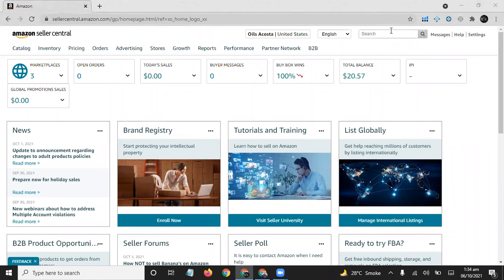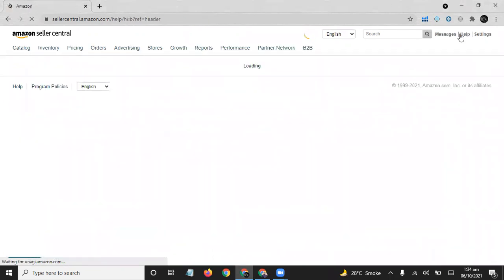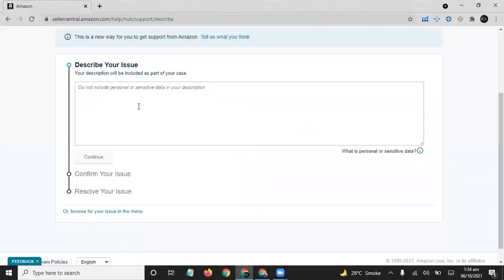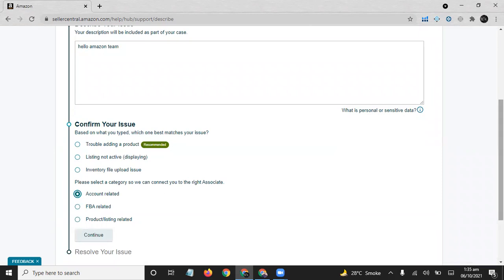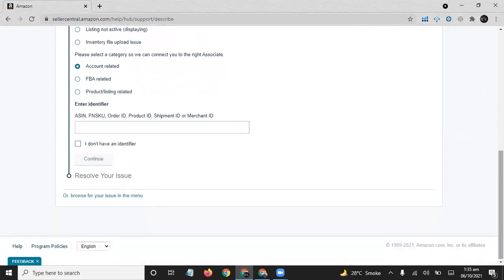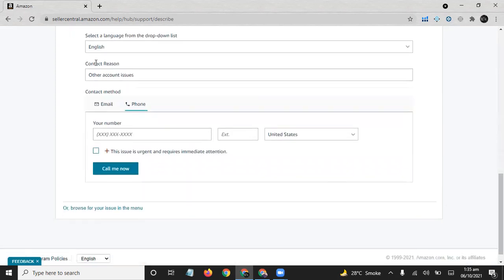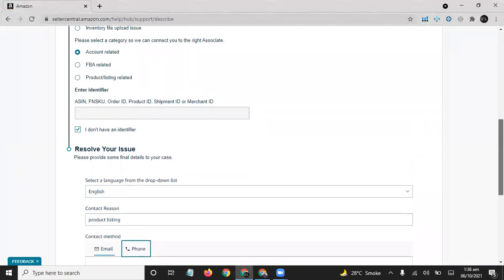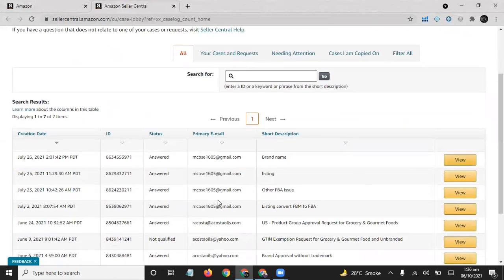How we open case with Amazon guide Step-by-Step | Dragon's E-Commerce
Directors
Ali Haider
Zainab Rasheed